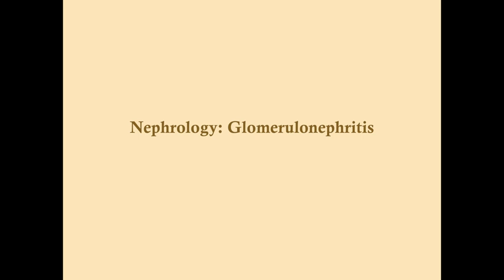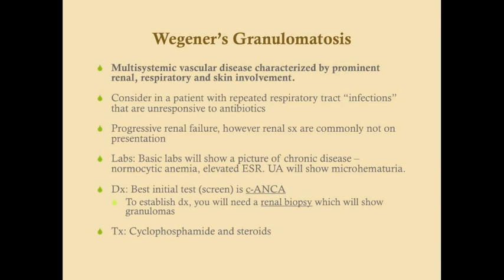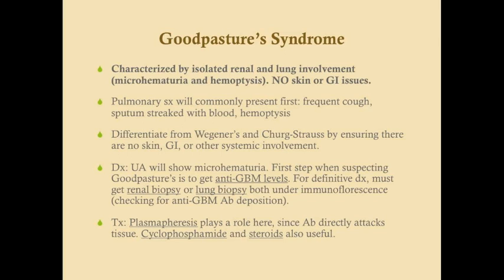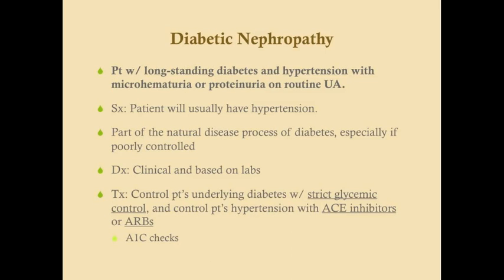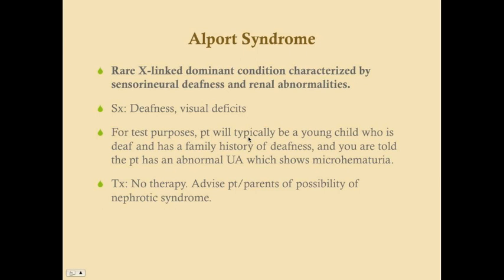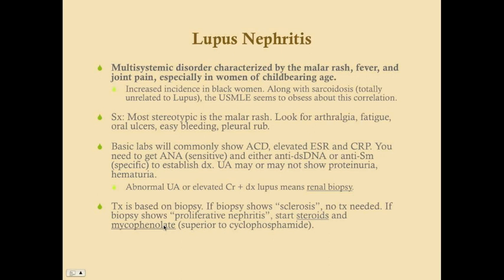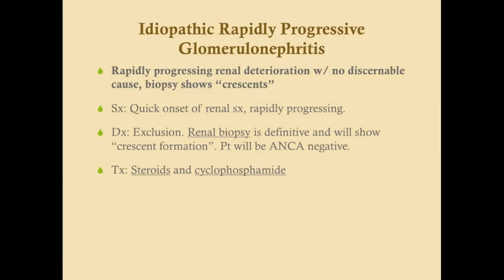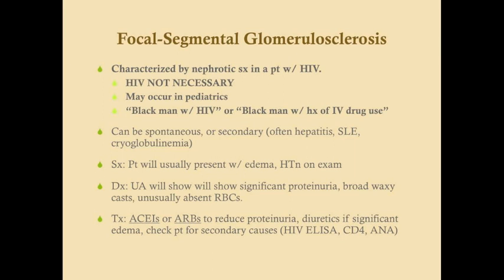Glomerulonephritis - CRASH! Medical Review Series